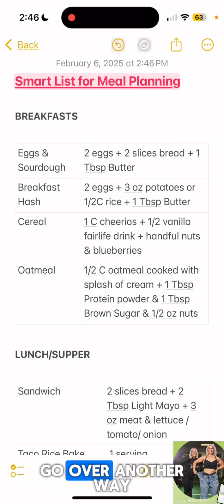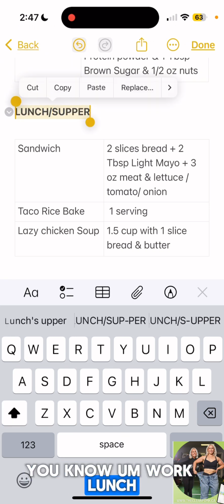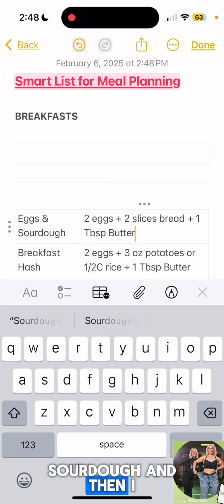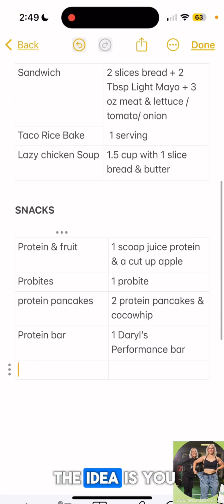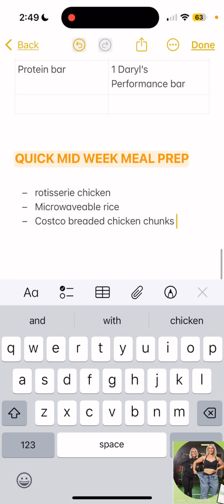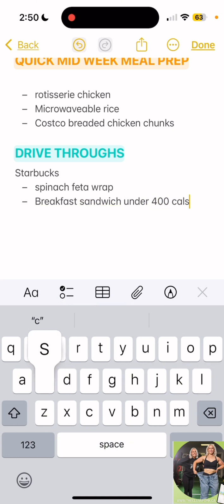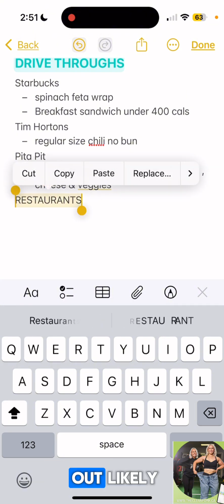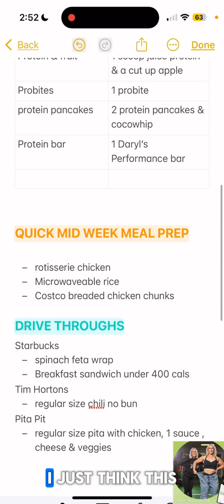The Clean Fork: How Our Clients Make Meal Prep Easier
Sometimes looking at your meal plan can just be overwhelming !
You will also find new recipes etc along your journey, and this is a great way to keep all the GOODIES in one spot!

RULE:
- only meals and snacks that you absolutely love go on this list.